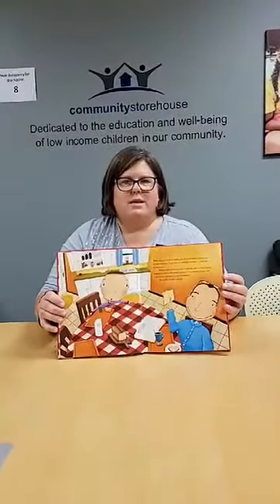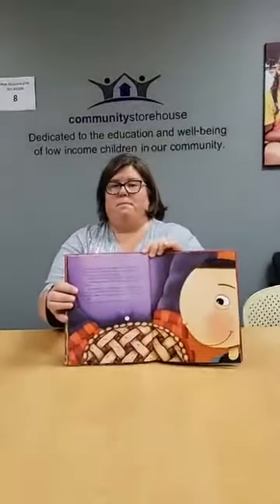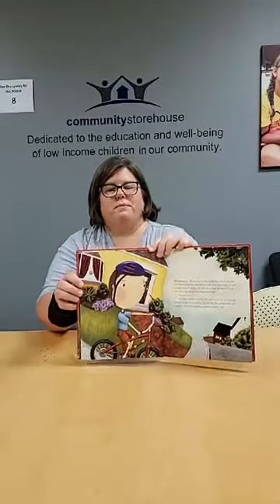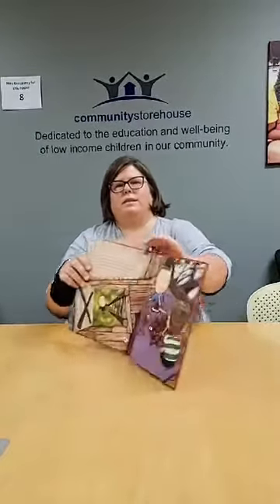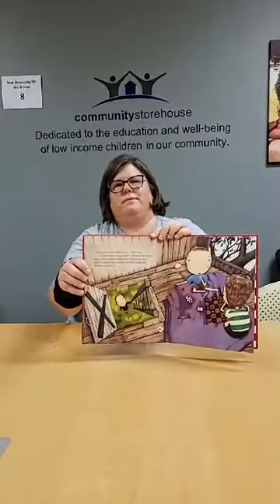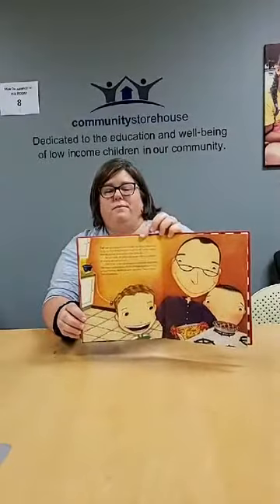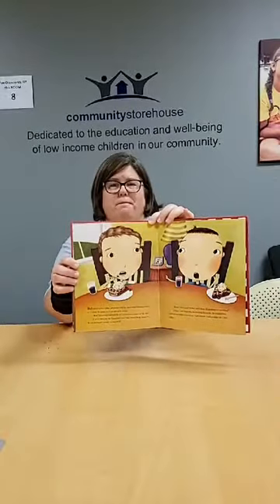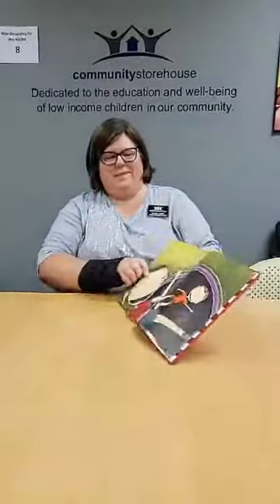Its Story Time with Ms. Shanna!!!4thekids